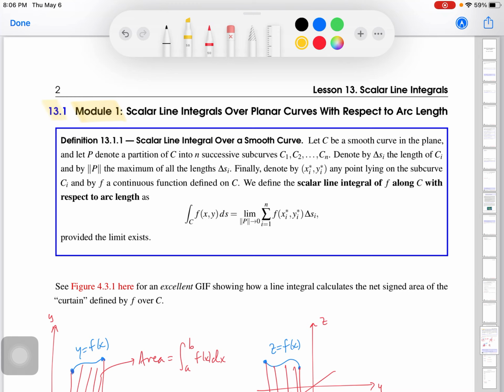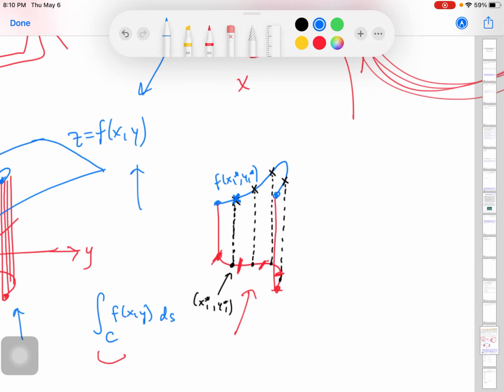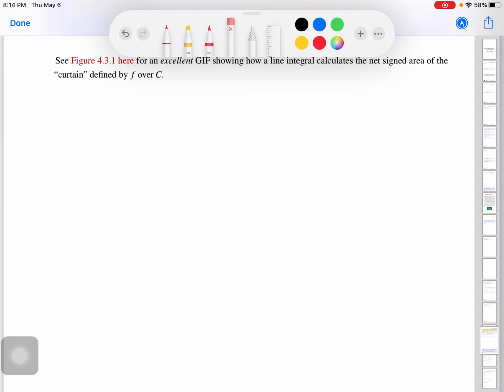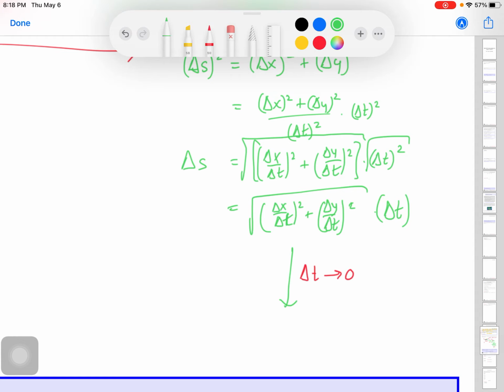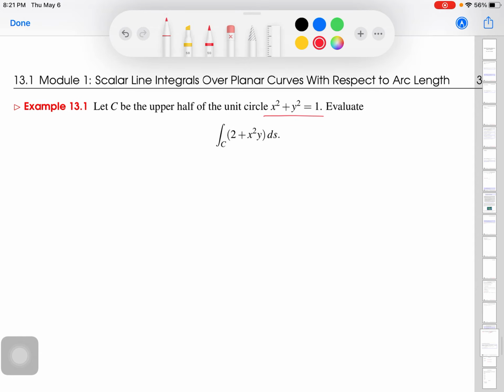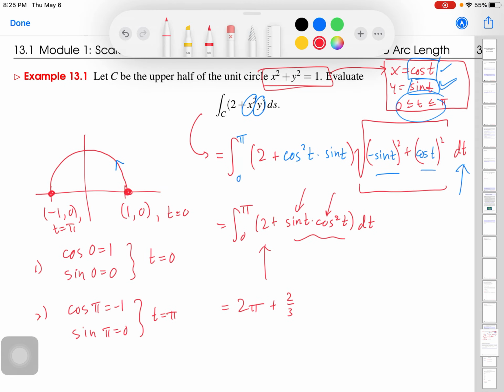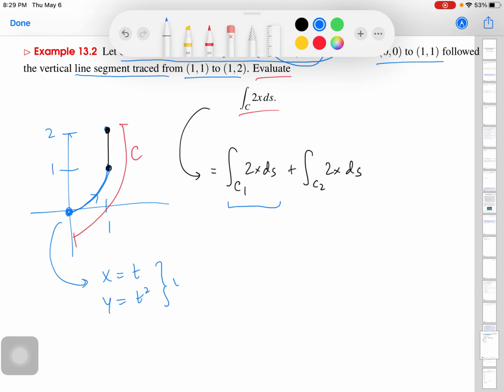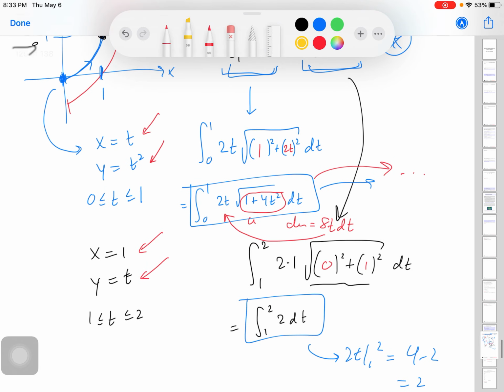13.1: Introduction to line integrals | Wellesley College Multivariable Calculus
In this video I motivate line integrals and discuss how we define them in terms of Riemann sums. I also discuss their connection to arc length and work through several examples of how to calculate line integrals.